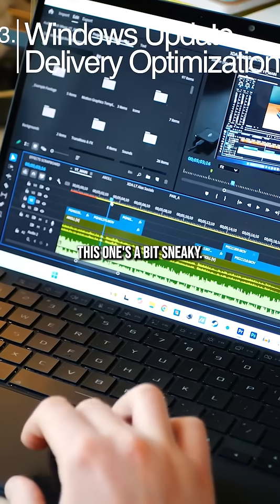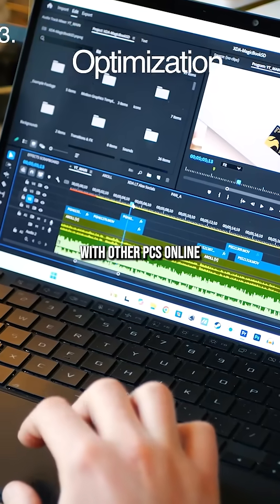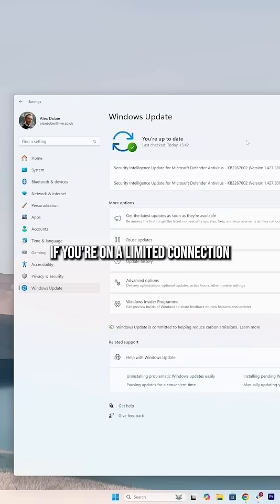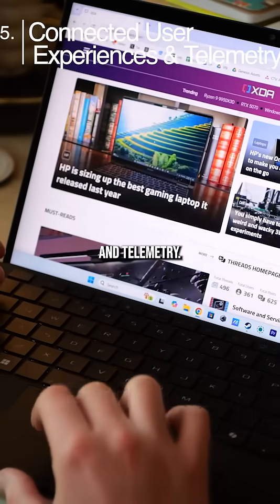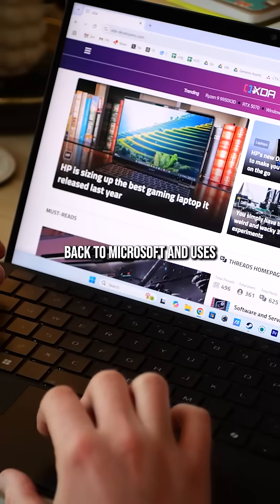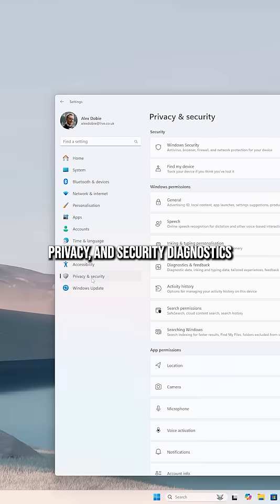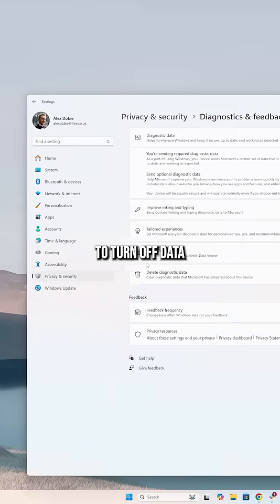Running Windows 11 on a potato? Disable these services.